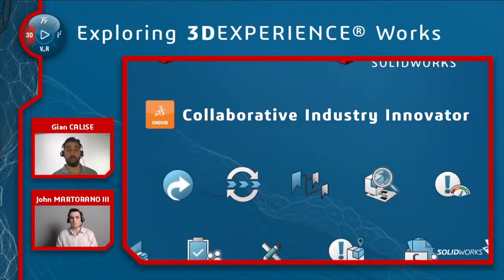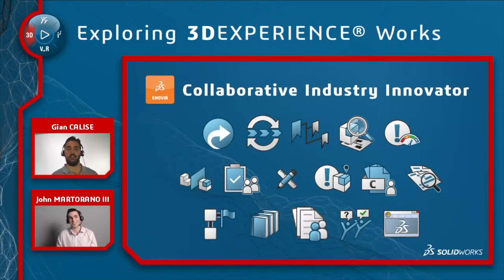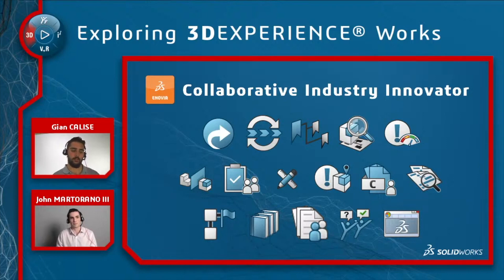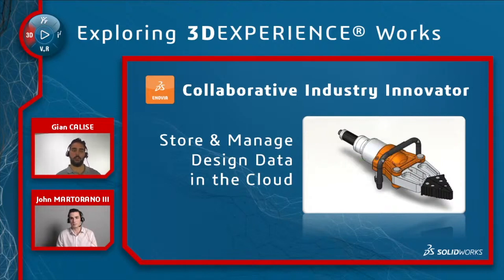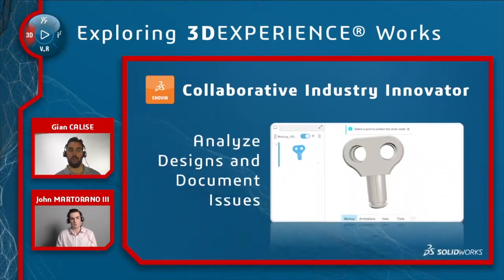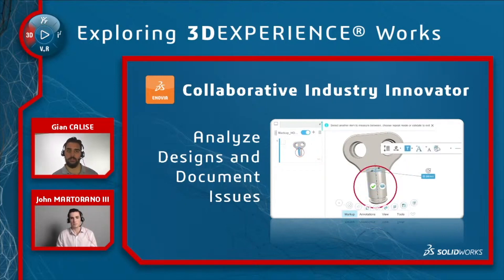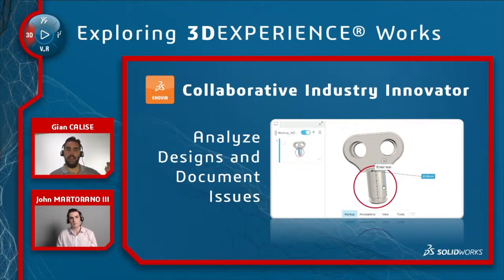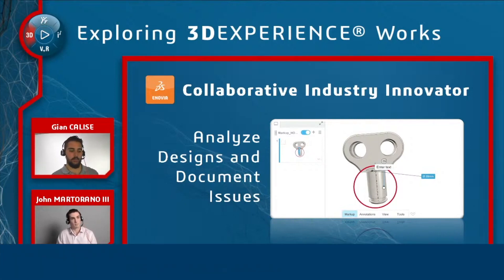Introduction to Collaborative Industry Innovator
Overview of Collaborative Industry Innovator - the product that all stakeholders of an engineering/product development project need to both (1) store and access product data and (2) analyze designs and document issues.